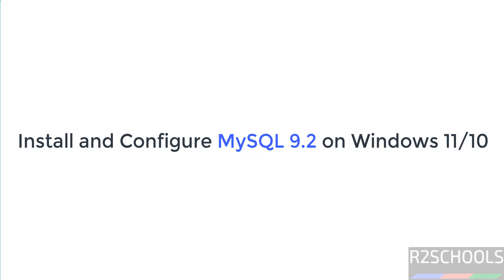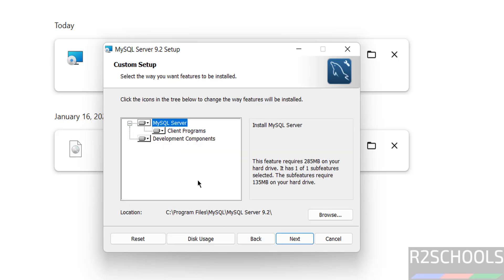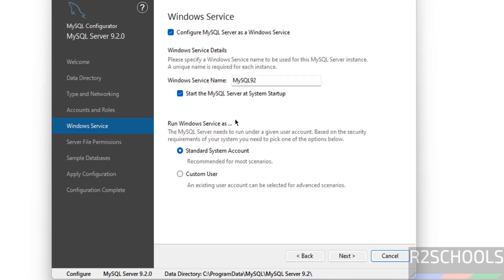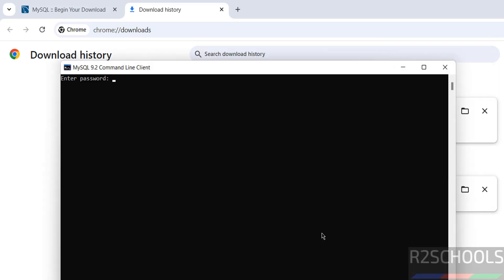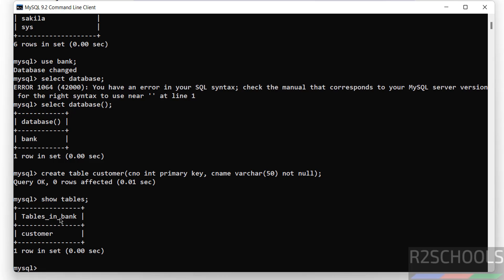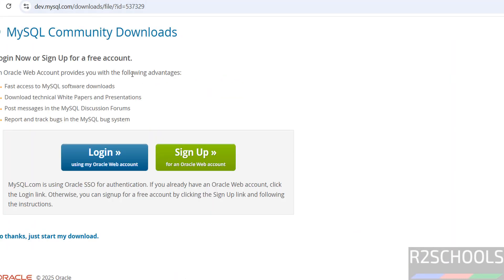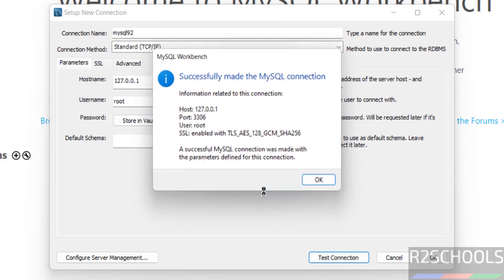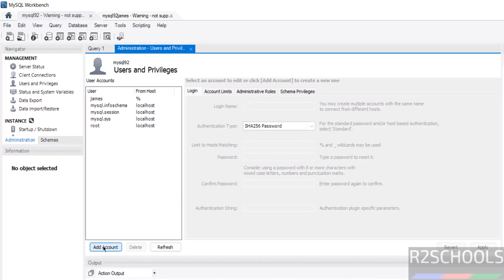Unlock the Power of MySQL 9.2! Install & Connect with MySQL Workbench on Windows 11/10 in 10 Minutes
In this video, we'll guide you step-by-step on how to install MySQL 9.2 on Windows 11/10 and connect it with MySQL Workbench for seamless database management. Whether you're setting up a local development environment or preparing for a production database, this tutorial has got you covered.

What You’ll Learn in This Video:

How to download and install MySQL 9.2 on Windows 11/10.
How to configure MySQL 9.2 for optimal performance.
How to set up MySQL Workbench and connect it to your MySQL server.
A brief overview of MySQL Workbench features to help you get started with database management.